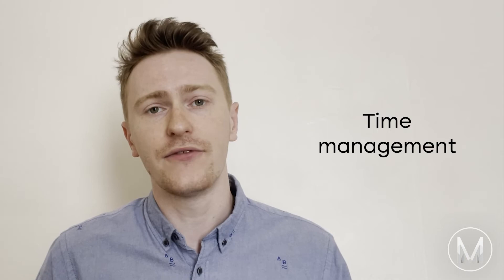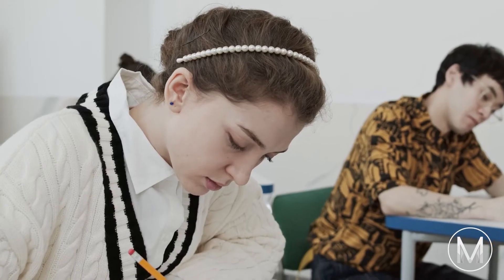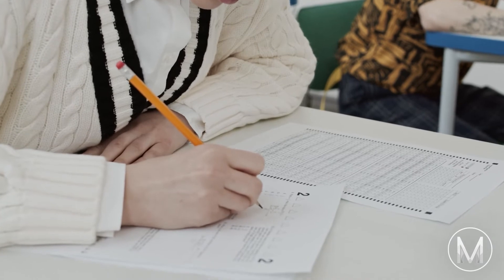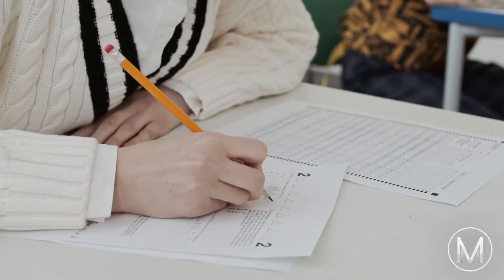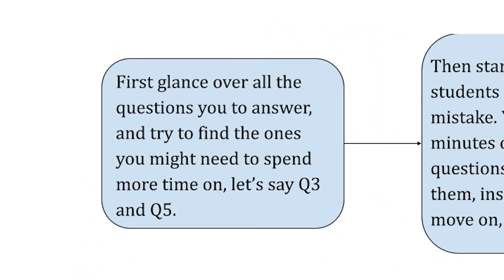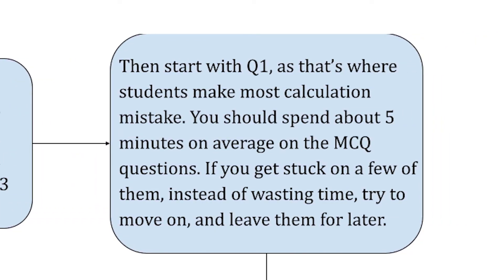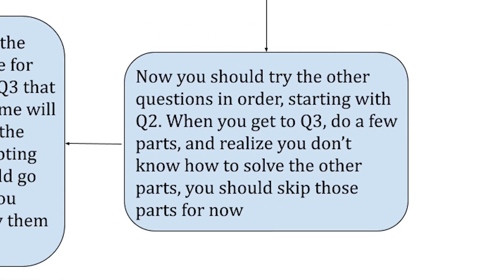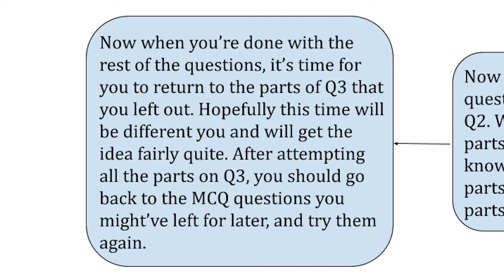How to Score Highly in the MAT | MAT 2022 | Ultimate Oxbridge Guide 👩🏻‍🎓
Do you want to study Mathematics or equivalent courses at Oxbridge? Are you currently preparing for the MAT exam? Watch our MAT Preparation Guide 2022 and learn everything you need to know about preparing for the MAT!

🔑  INTRO (0:00)
🔑  Use official past papers (0:48)

Using the official MAT syllabus practice questions will ensure that you are familiar with every possible concept that can be tested in the MAT

🔑 Practice using exam-style questions (1:32)

Use older past-papers to gain confidence with the MAT question formats and save the newer papers for a more rigorous practice, closer to the test-date.

🔑 Write solutions in a concise manner (2:40)

Write clear and concise solutions, making them legible and efficiently using negative space on the paper. Aim to mimic the official solutions as closely as possible.

🔑 Timing Strategies (3:21)

Attempt timed mock exams under exam conditions to best prepare yourself for the time-pressures on the actual MAT test day.

🔑 MAT Strategies (5:16)

Explore our expert’s tried-and-tested MAT strategies that have helped them score top marks and secure a place at Oxbridge.

🔑 Test Day Tips (6:36)

Dive deep into test day advice for those sitting the MAT. Preparing for test day is just as essential to a good performance as previous preparation. Explore our tips to calming your nerves and applying your MAT strategies to help you gain top marks.